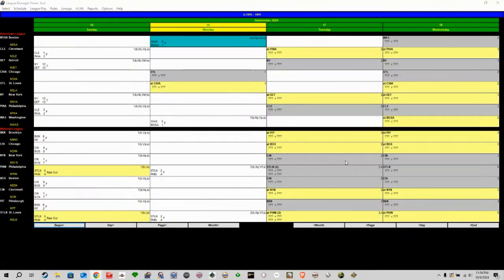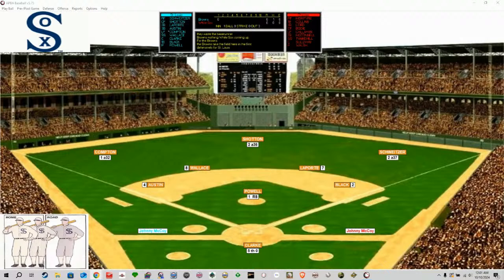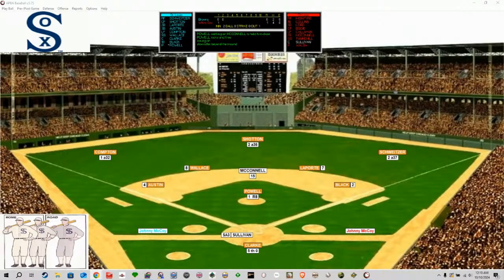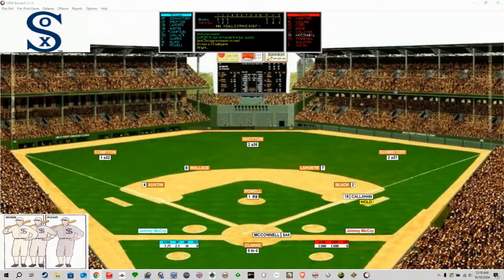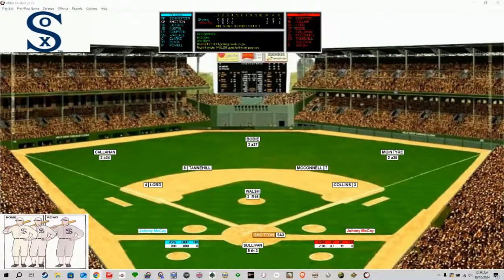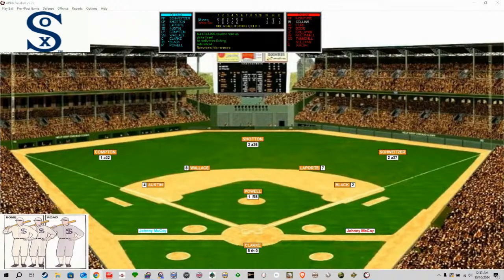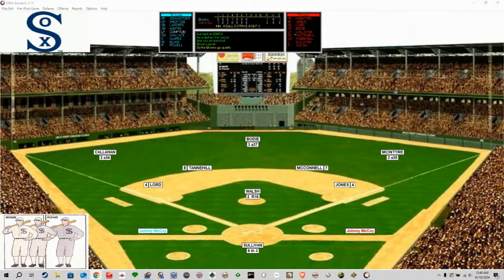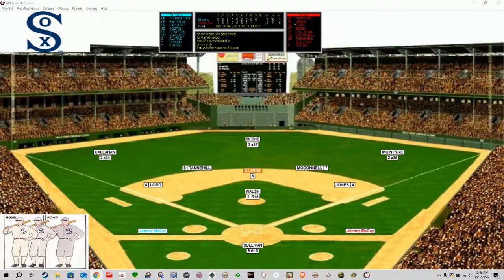1911 Baseball for Windows with Ernie Harwell | St. Louis Browns v. Chicago White Sox